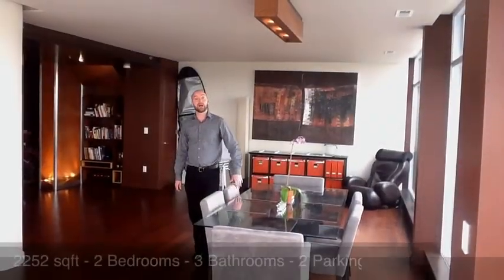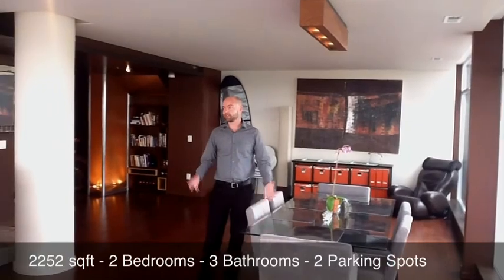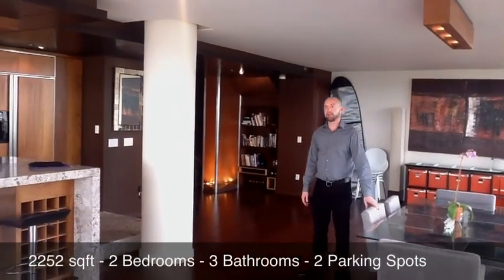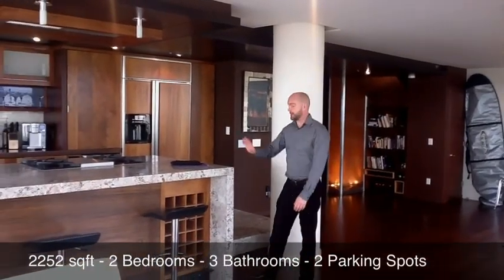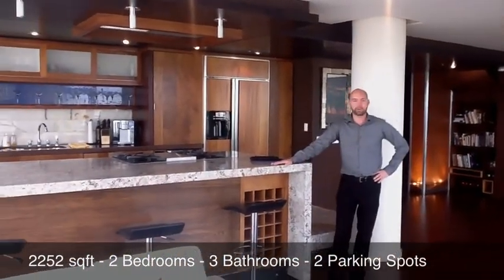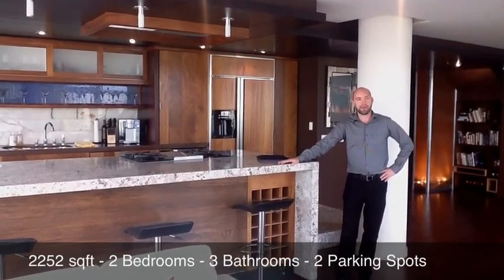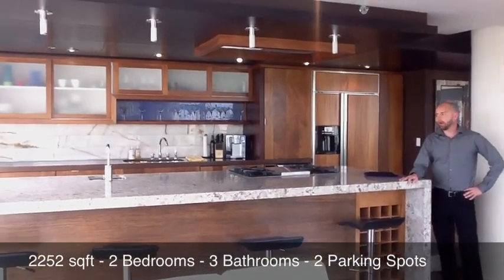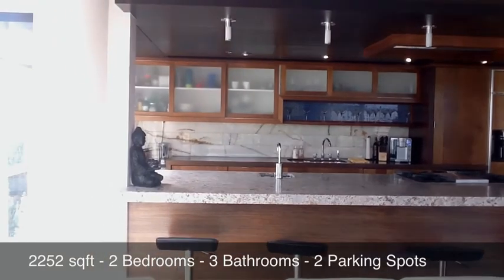Cascadian Court Condos #803